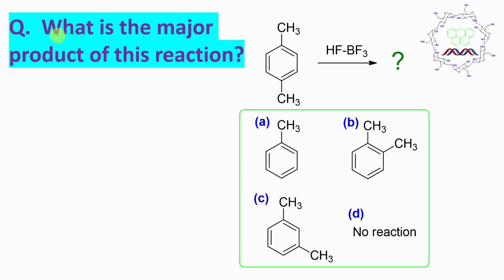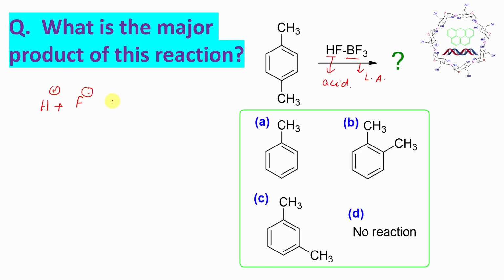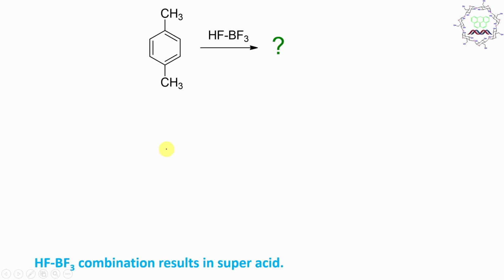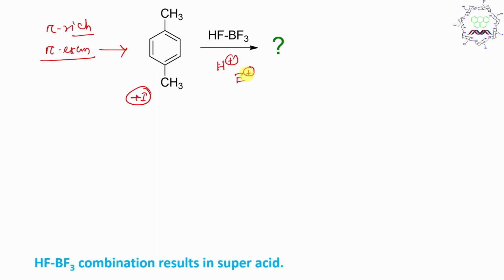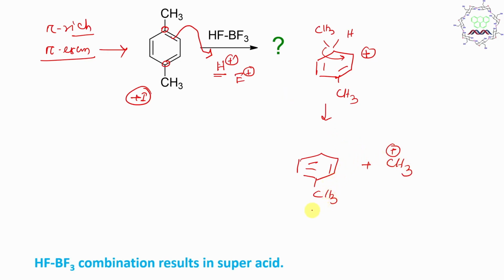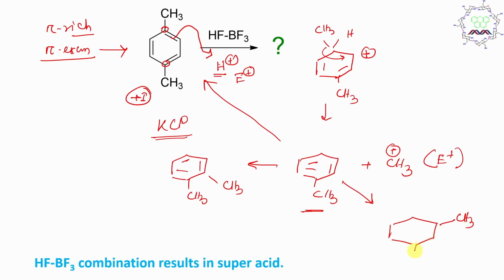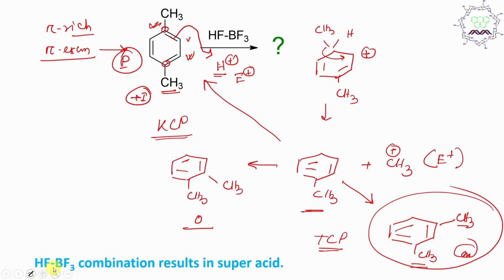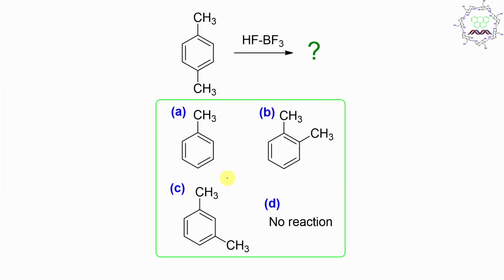MCQ on Super acid and aromatic hydrocarbon by Dr. Tanmoy Biswas For JEE-advance, BSMS and IIT-JAM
For "Acidity of pure and aqueous Hydrogen Fluoride: A brief discussion." please click on the link "

For "MCQ on Super acid and aromatic hydrocarbon by Dr. Tanmoy Biswas For JEE-advance, BSMS and IIT-JAM" please click on the link "